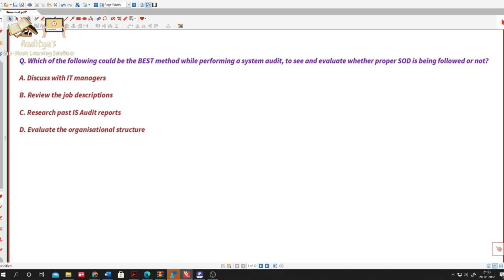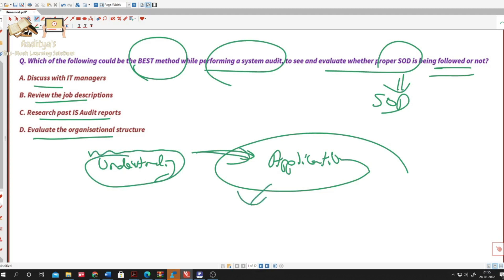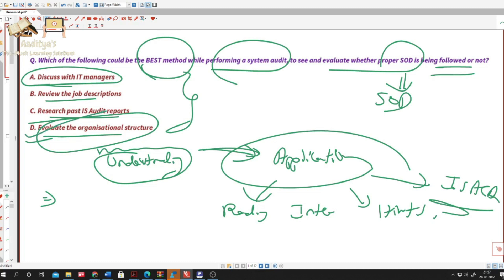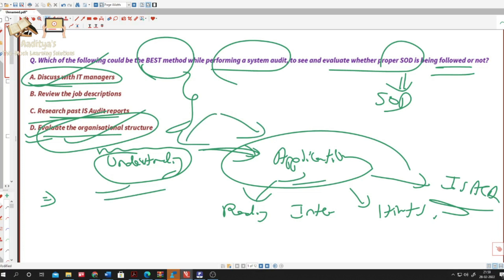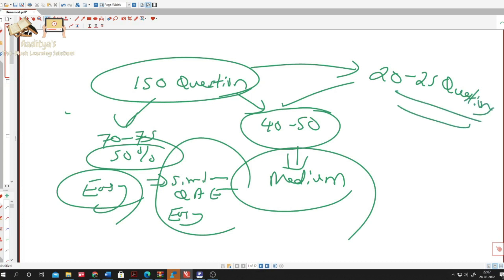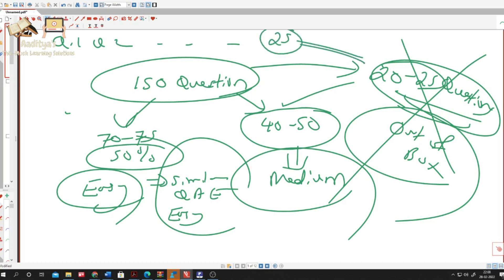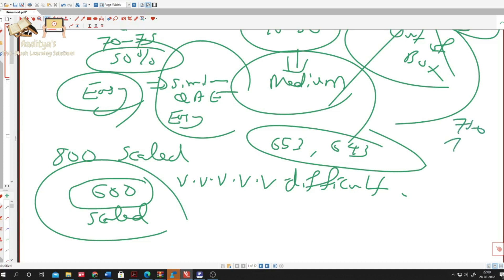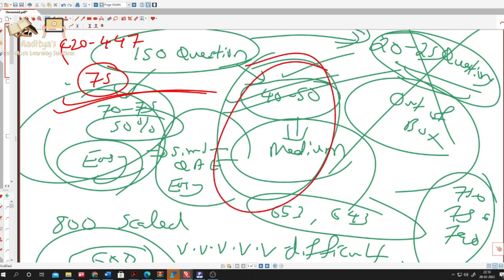CISA Exam 2025 : Some Exam preparation Tips with QA